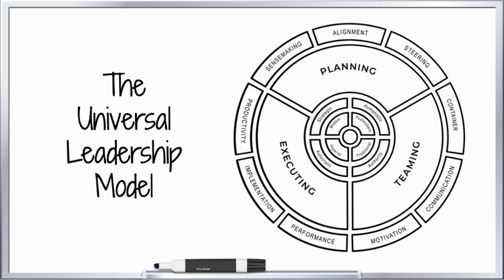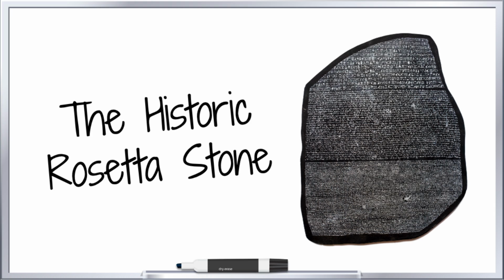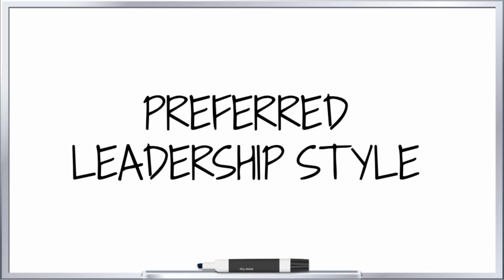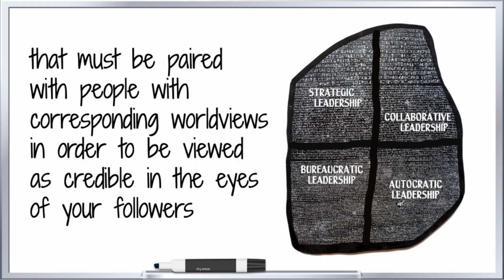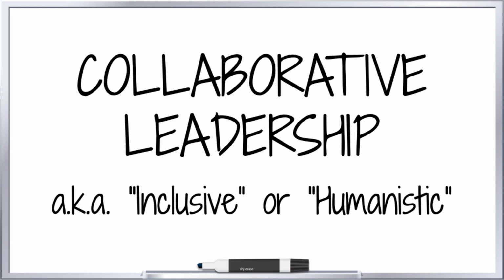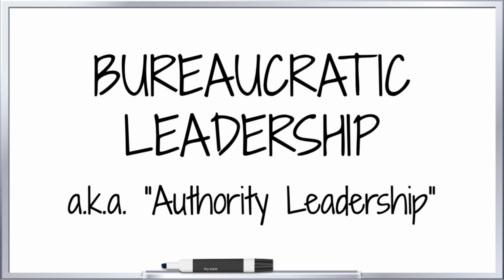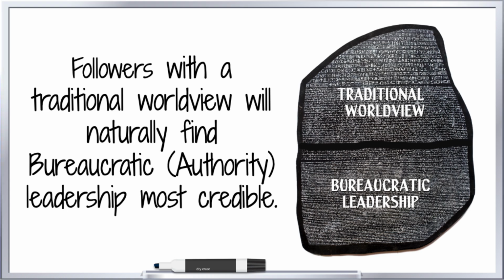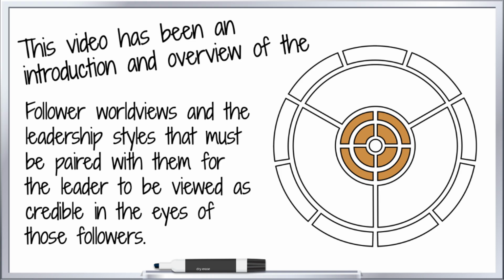Leadership Expert Reveals Which Leadership Styles Work With Which Followers...and Which Backfire!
In this video, Brett Thomas, a leading authority in leadership development, introduces essential insights from his groundbreaking book, The Leadership Rosetta Stone: Discover Which Leadership Approaches Will Work With Which People and Circumstances and Which Approaches Will Fail With Which People and Circumstances. Based on over 20 years of research alongside renowned Integral philosopher Ken Wilber, Brett shares a field-tested tool that has been applied successfully across 2,000+ organizations worldwide, from corporations and military operations to humanitarian and governmental teams.

Have you ever wondered why some leadership styles resonate deeply with one group but fall flat with another? This video explains the transformative Universal Leadership Model, which maps out four distinct follower worldviews—Modern, Postmodern, Traditional, and Imperial—and explains the four leadership styles best suited to each. Mastering this model will help you boost your credibility as a leader by understanding and adapting to the unique mindsets of your followers.

What You’ll Learn:

The Universal Leadership Model – A visual framework for understanding how to pair leadership styles with different worldviews.

Follower Worldviews Explained – Dive into the psychological drivers behind each worldview: Modern, Postmodern, Traditional, and Imperial.

Leadership Styles That Work – Discover which of the four primary leadership styles (Strategic, Collaborative, Bureaucratic, Autocratic) will earn credibility with each type of follower.

Avoid Common Leadership Pitfalls – Understand why applying the wrong style can undermine your credibility and make you appear out of touch to many of your followers.

About Brett Thomas
Brett Thomas is a global authority on leadership development, having dedicated over 20,000 hours to mentoring CEOs, designing leadership programs, and co-creating the unifying theory of leadership with Ken Wilber. His integral leadership methods have helped over 10,000 leaders in companies of all sizes elevate their impact and drive success across every key metric, from growth and profitability to employee engagement.

For more on Brett’s work, courses, and insights, visit IntegralAssociates.com.

🔗 Resources & Links
👉 The Leadership Rosetta Stone on Amazon (Paperback & Kindle)

📌 Key Hashtags